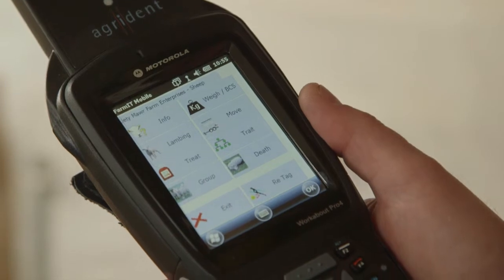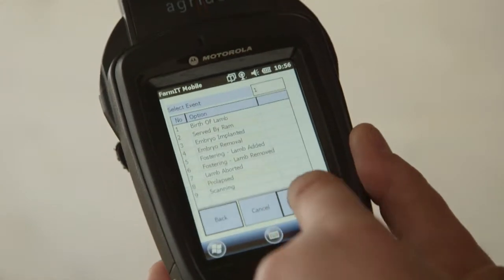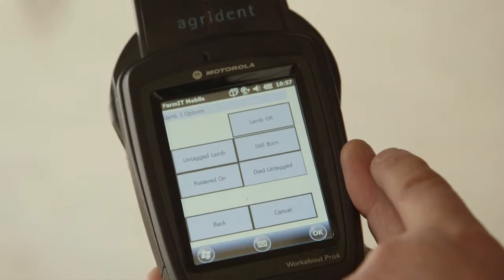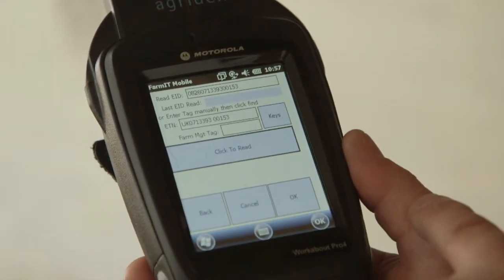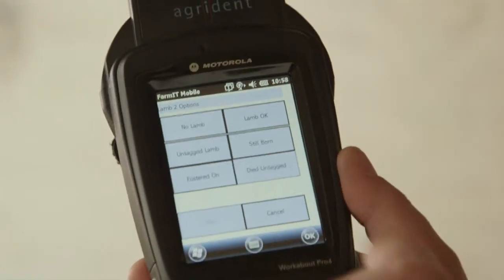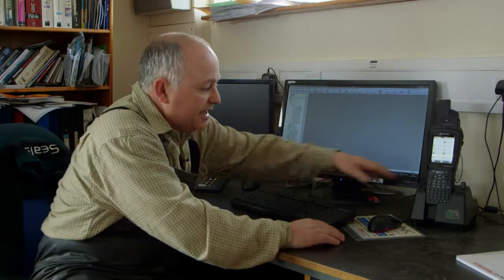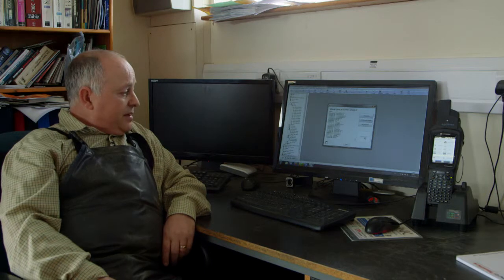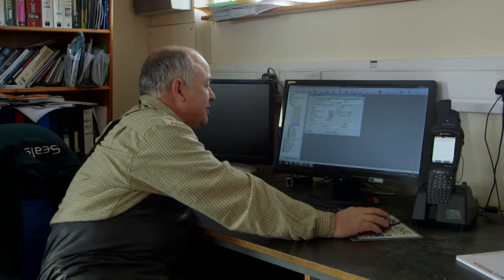FarmIT 3000 - Sheep Lambing with a Psion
Part of our series on FarmIT3000 EID reader equipment. Valuable practical guidance on how to efficiently using an EID reader to record sheep tags. Here we look at lambing with a Psion handheld computer.  for more details.